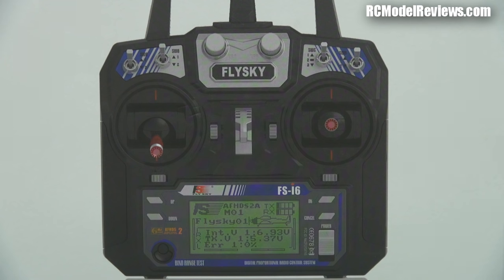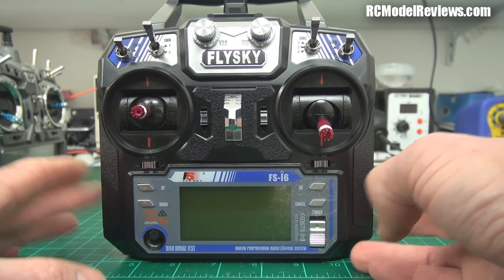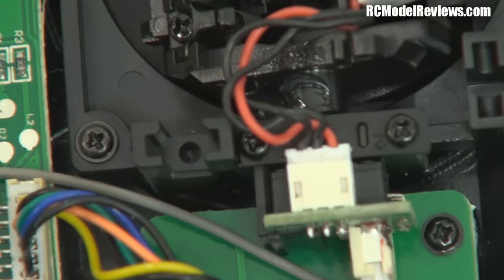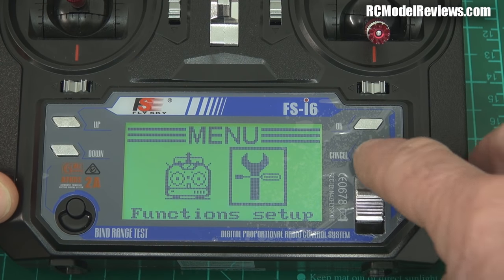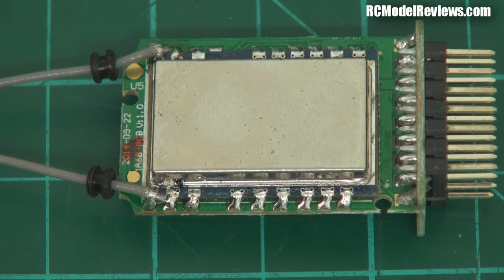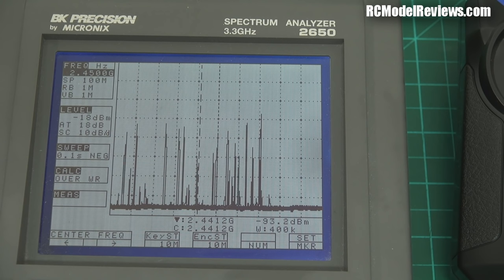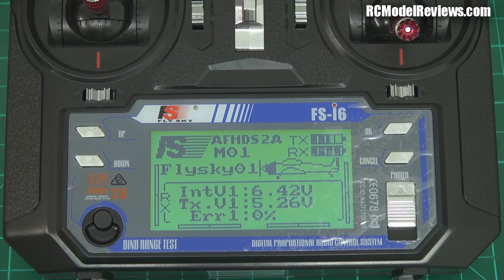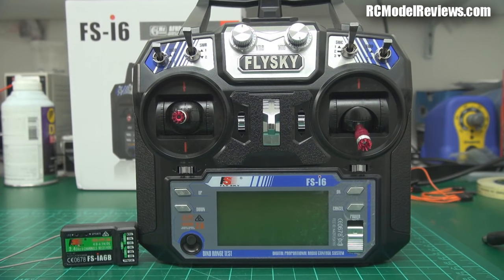On the bench: FlySky FS i6 radio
By popular demand, a review of the popular FlySky FS i6 2.4GHz RC system with matching 6-channel telemetry enabled receiver.

Pros:
 - low cost
 - build-quality okay for such a cheap radio
 - AFHSD system uses about 90% of the band
 - can be upgraded to independent software

Cons:
 - uses a 4x AA battery holder (no lipo/Life option)
 - irritating inactivity alarm kicks way too quickly
 - no RSSI alarm
 - no haptic feedback and alarm beep is too quiet
 - no "simple" lipo telemetry
 - only one 3-position switch

Summary:
It's hard to complain, given the price and if the deficiencies of this radio are not important to you then it looks like pretty good value.

Thanks to Chris (iforce2d) for lending me this radio to review.